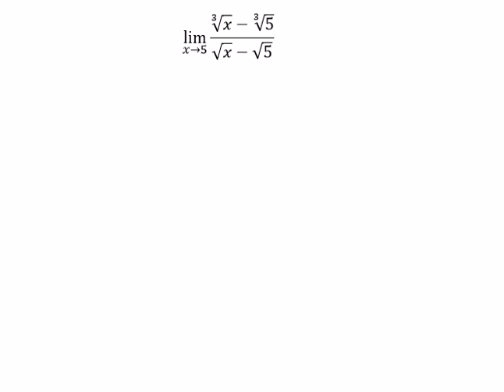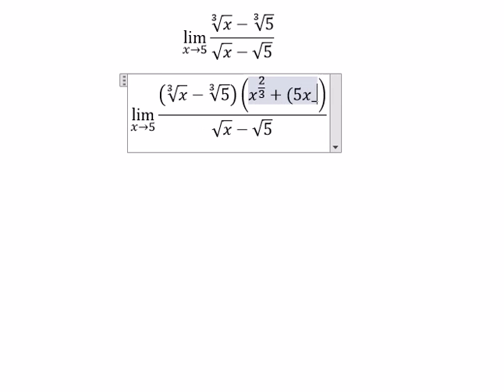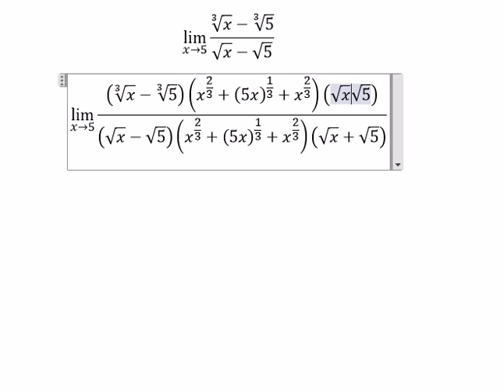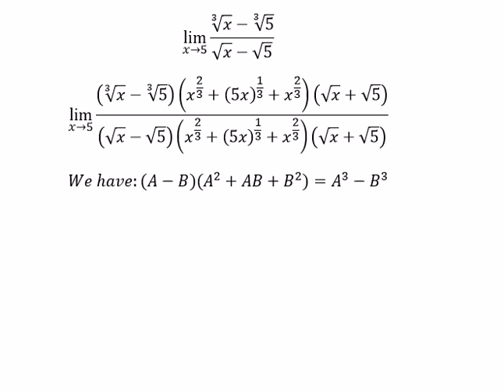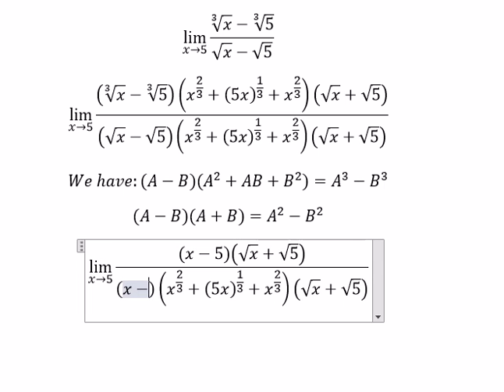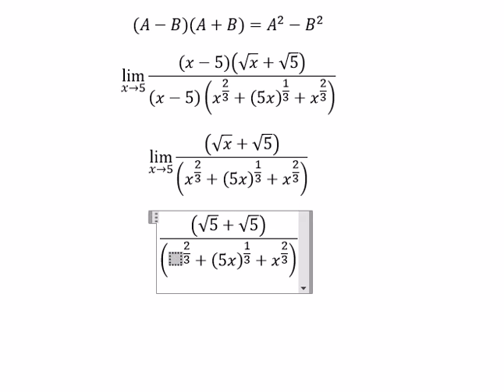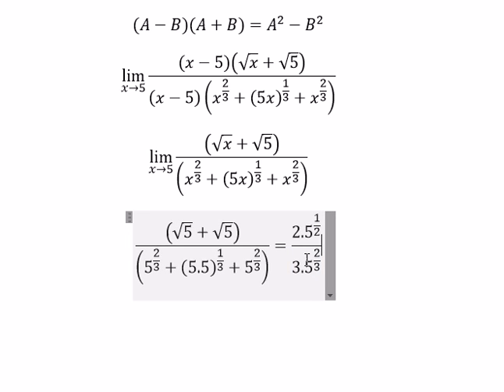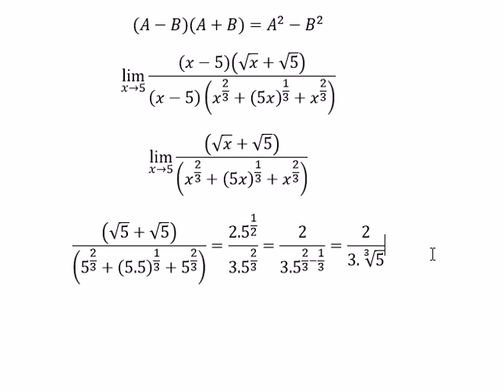Calculus Help: Find the limit of functions: lim (x→5)⁡ (∛x-∛5)/(√x-√5)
Here is the technique to find the limits and how to solve it